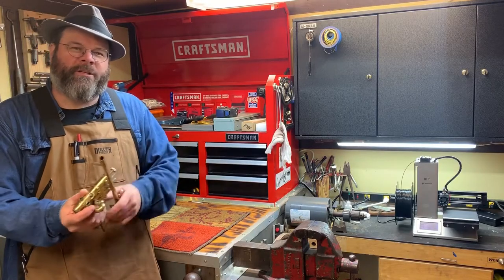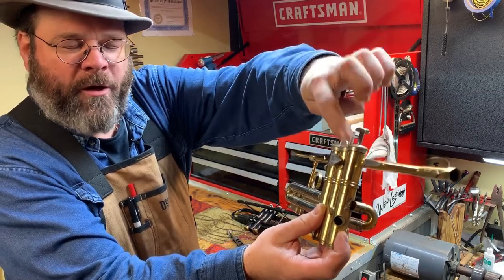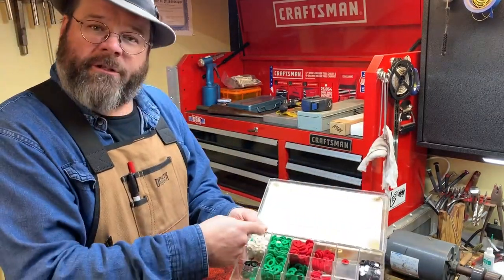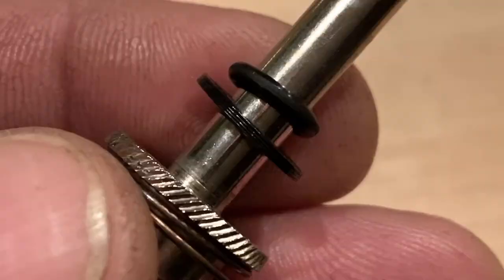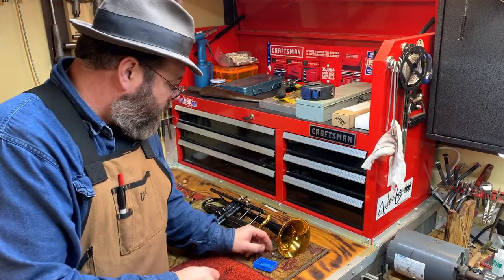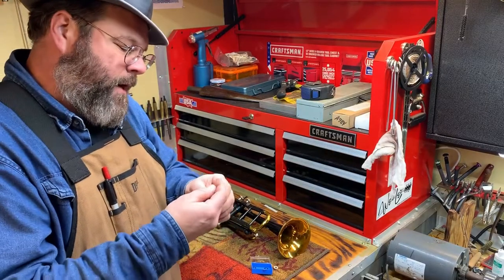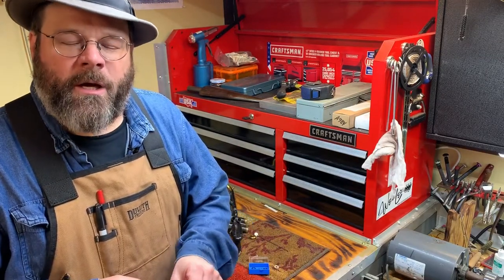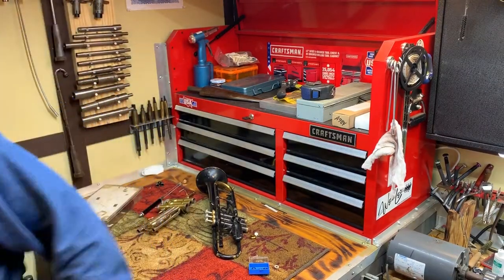Episode 16- Custom Valve Alignment & 3D Printing- Wes Lee Music Repair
In this episode, I explain what ports are, airflow, and types of materials used. Then explain and show how to 3D print a custom spacer set for a trumpet customer.  We do these for trumpets of all kinds, baritone, euphonium, tuba